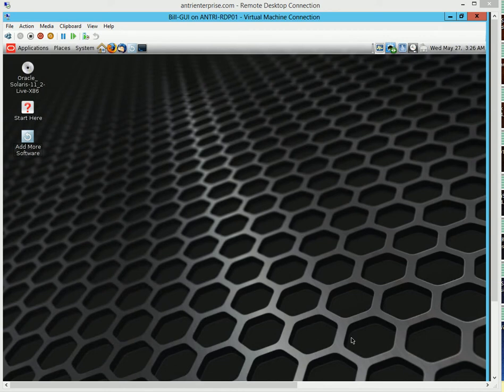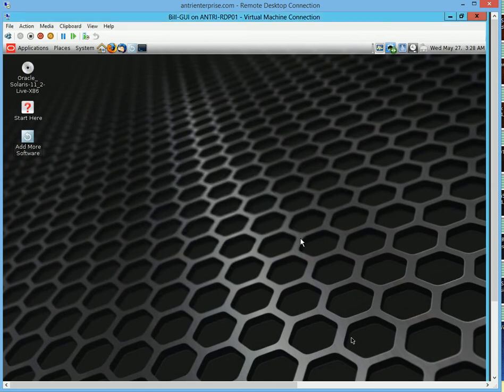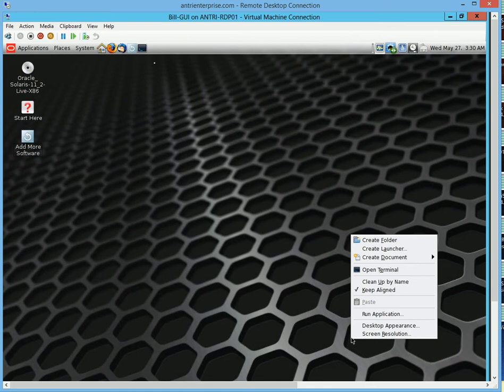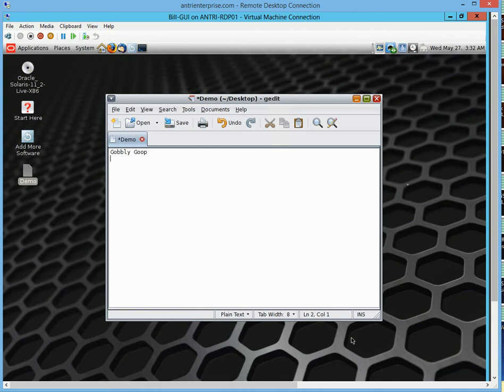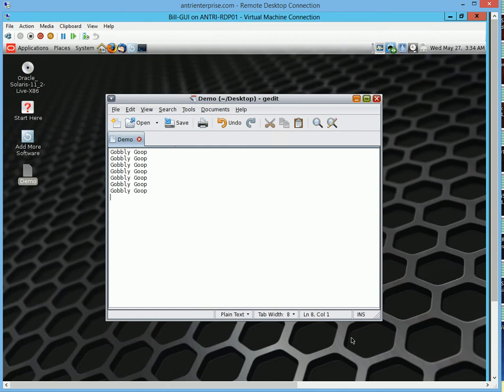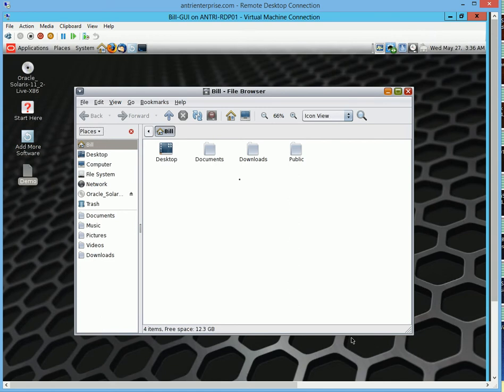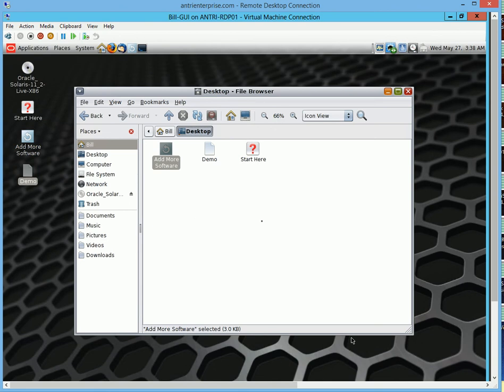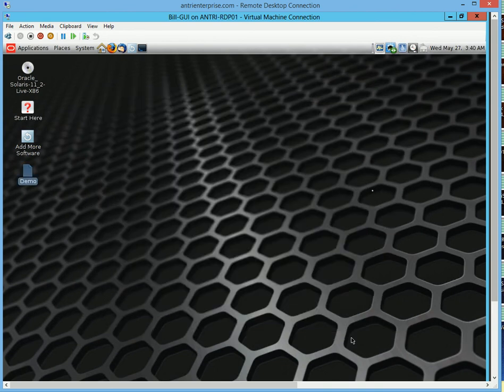Using Keyboard shortcuts in a Solaris graphical desktop when no mouse is available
In some instances, when Solaris or another flavor of Unix, your virtual instance mouse pointer will not work.  Keyboard shortcuts will. here is a basic example of using keyboard shortcuts to work in a graphic desktop in Solaris.

Being able to move about with only a keyboard is a good skill to develop in any operating system.